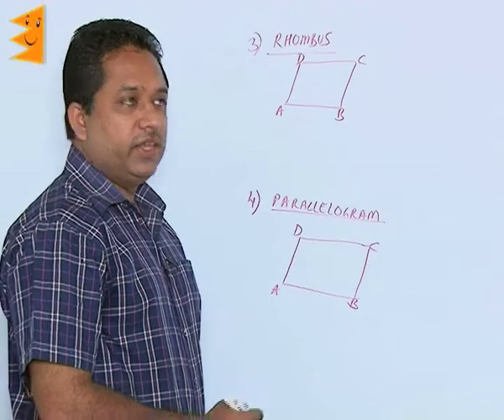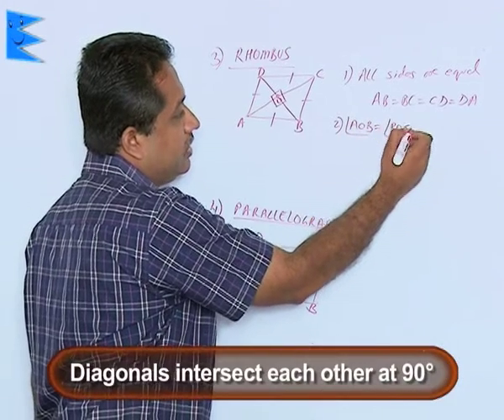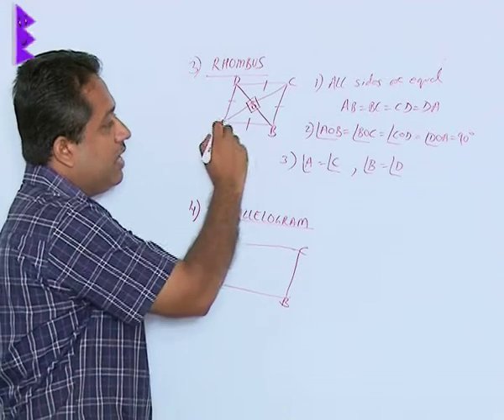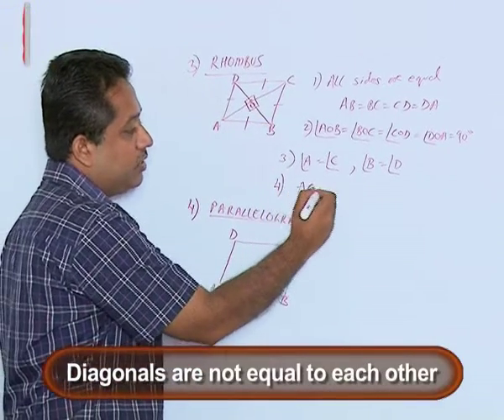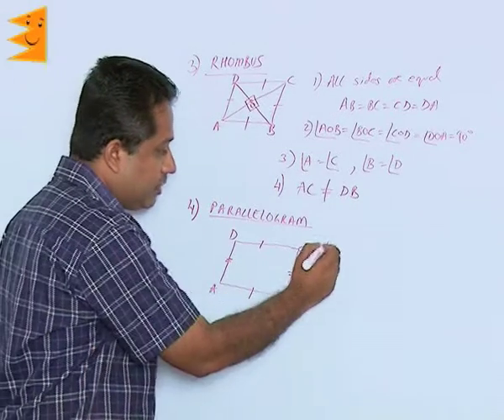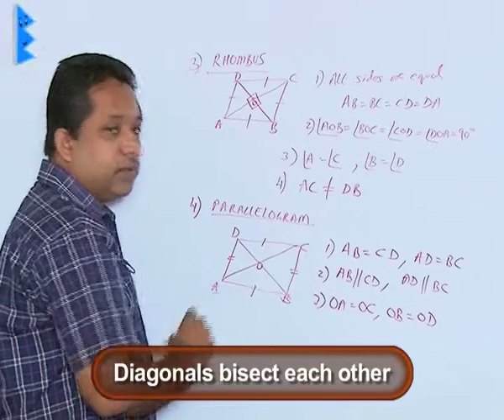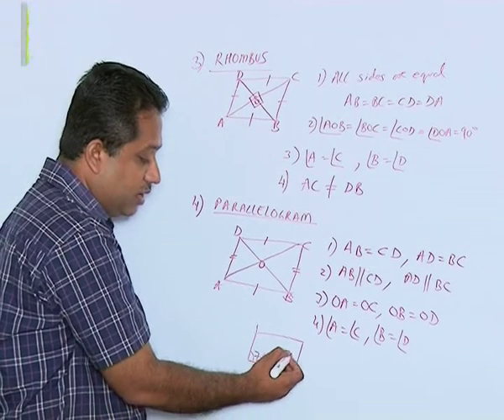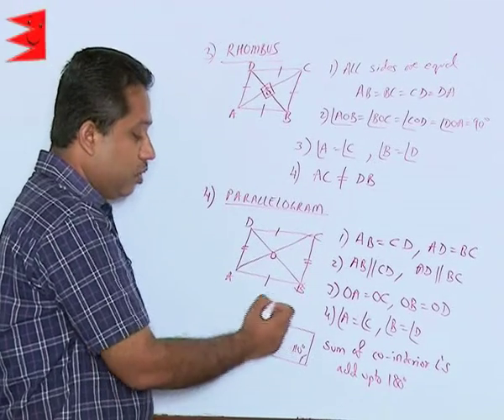CBSE Class 8 Maths Understanding Quadrilaterals Rhombus & Parallelogram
Topic: Rhombus & Parallelogram